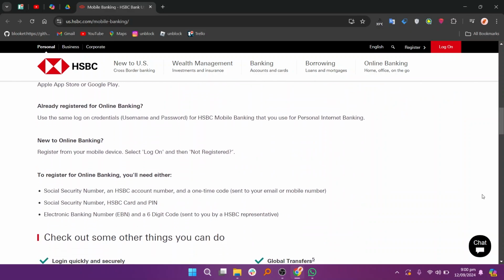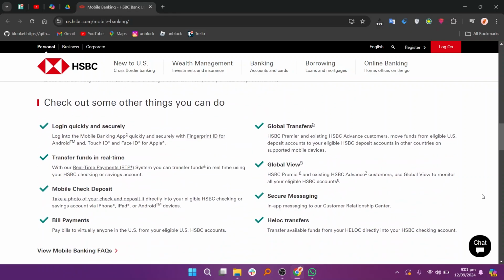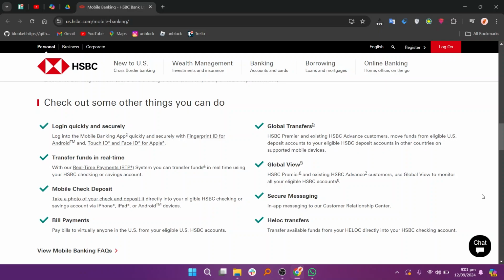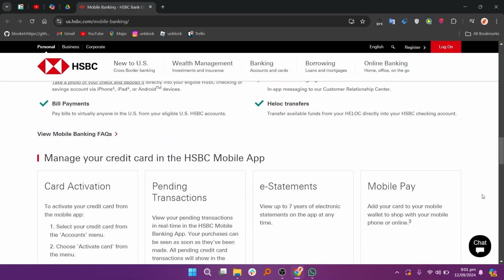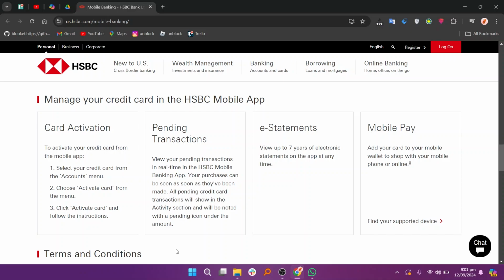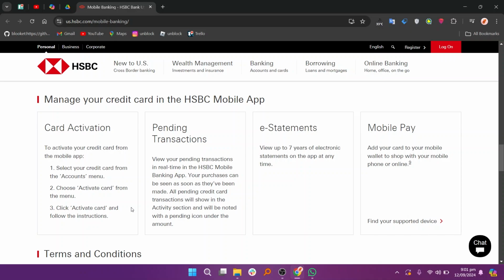How to add Dubai First Royal Mastercard to HSBC